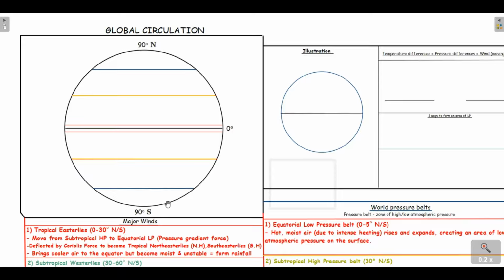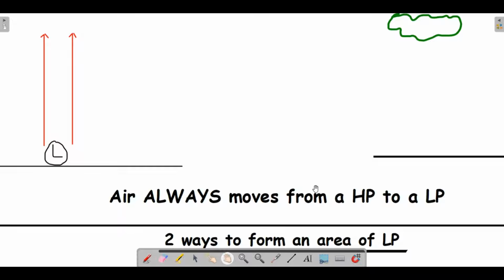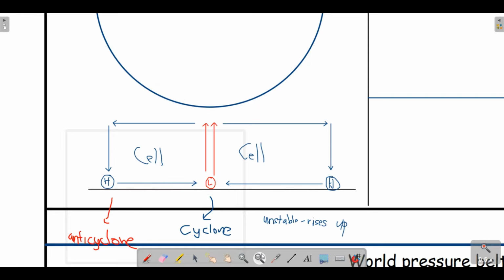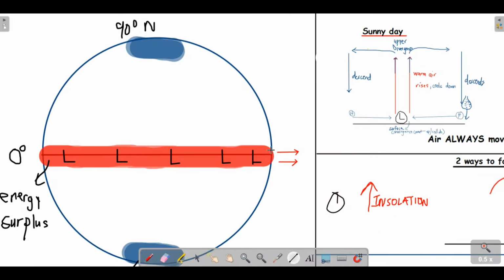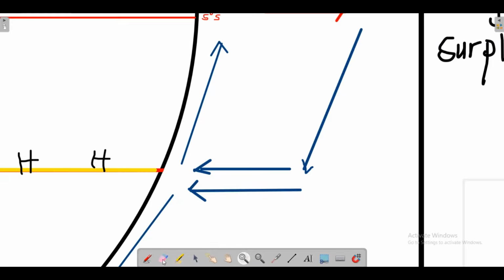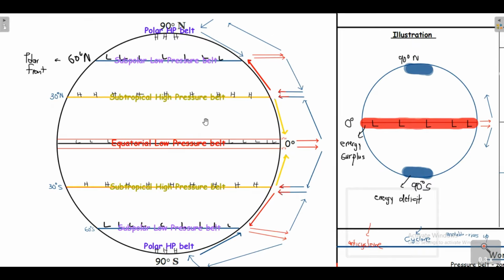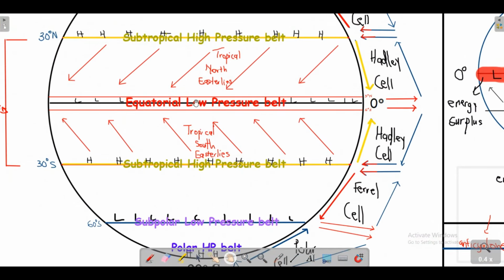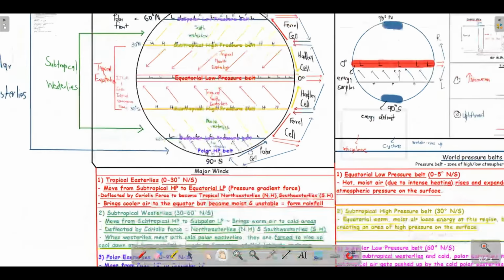GRADE 11 GEOGRAPHY | GLOBAL AIR CIRCULATION | WORLD PRESSURE BELTS | MAJOR WINDS | CELLS & MORE